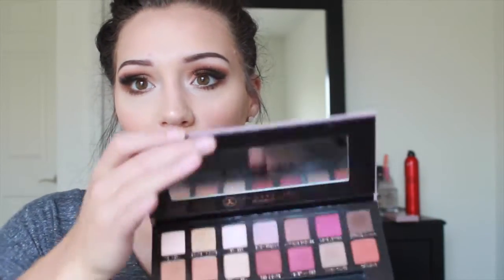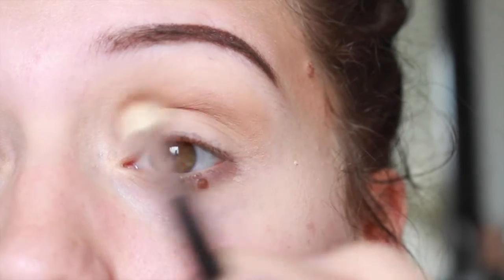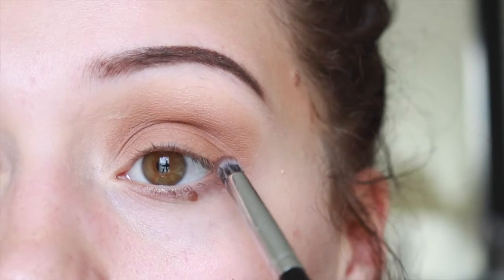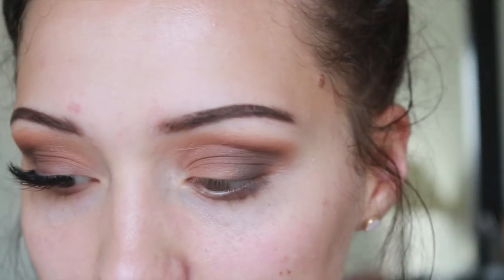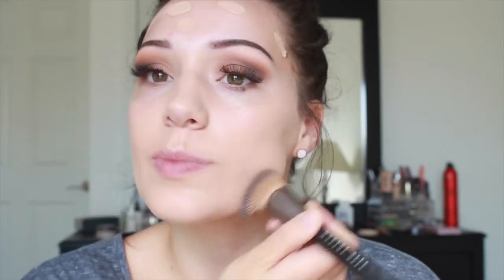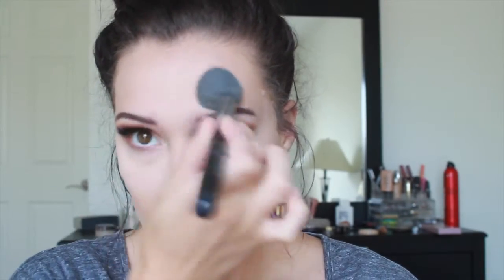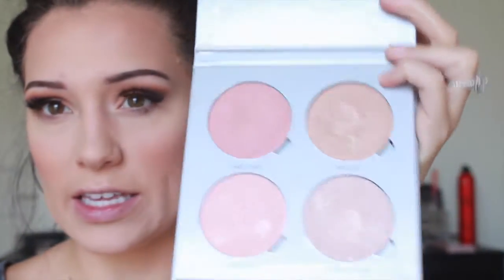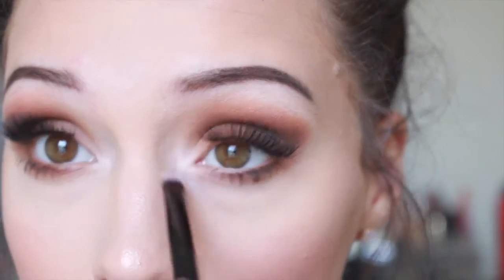Anastasia Modern Renaissance Pallet | Makeup Tutorial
Sorry it is not perfect. I am still learning new things about my camera and editing! Today I used the new ABH Renaissance Pallet to get this eye look. I am absolutely loving it and totally suggest picking it up! I appreciate you coming along this journey with me! XOXO

► PRODUCTS USED:
-MAC Pro Longwear Concealer in NW20
-Anastasia Beverly Hills: Modern Renaissance Pallet
-KISS Eyelashes in Peony
-Smashbox Primer Water
-NEW Loreal Pro Glow Foundation
-Maybelline Instant Age Rewind Concealer
-NYX HD Setting Powder in Banana
-Bahama Mama Bronzer by the Balm
-MAC Blush in Warm Soul
-Anastasia Glow Kit in Gleam
-Tarte Lights, Camera, Flashes Mascara
-Colourpop Ultra Satin Lip in Magic Wand
-MAC Fix+